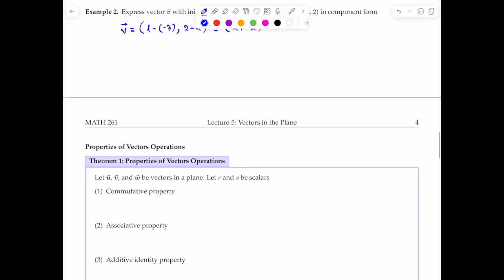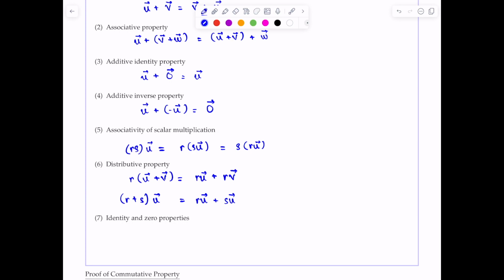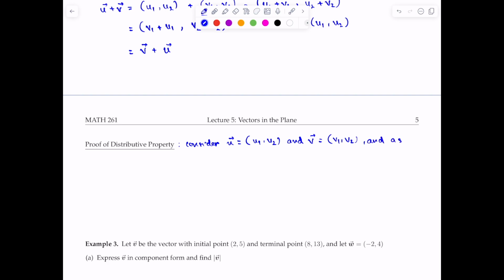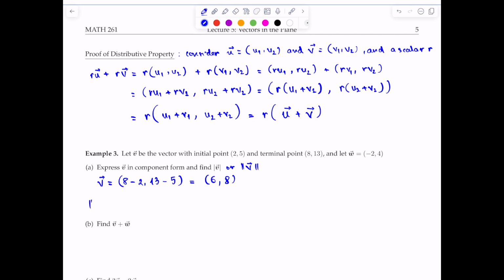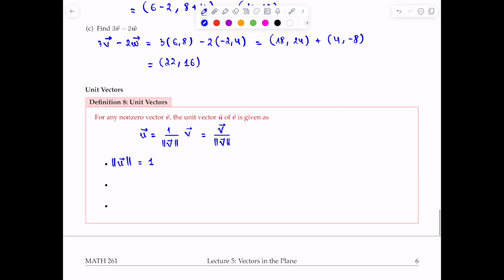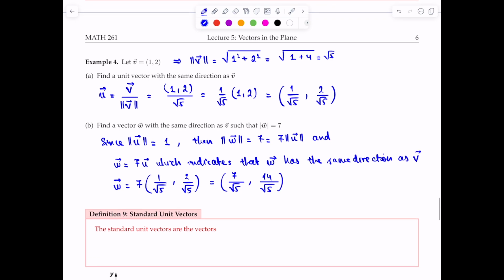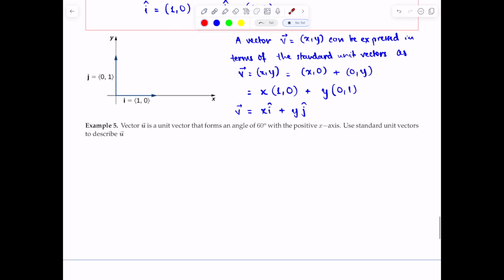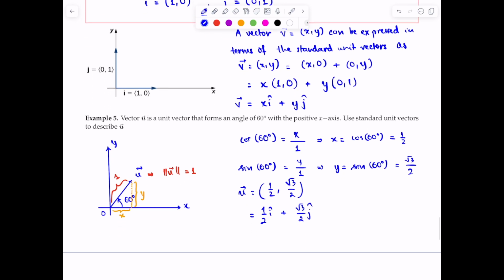L5 - Part 2 - Vector in 2D Plane - Properties of Vector Operations || Multivariable Calculus